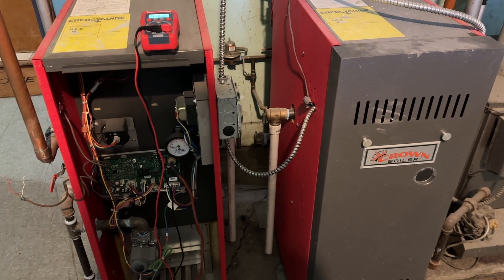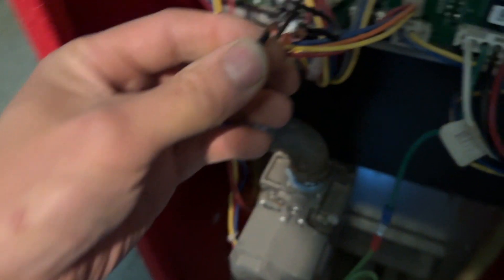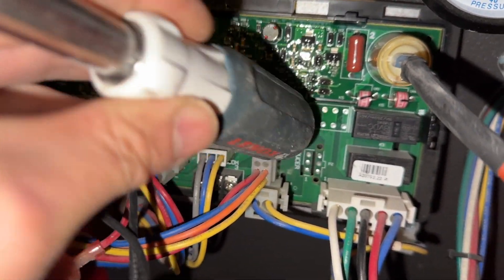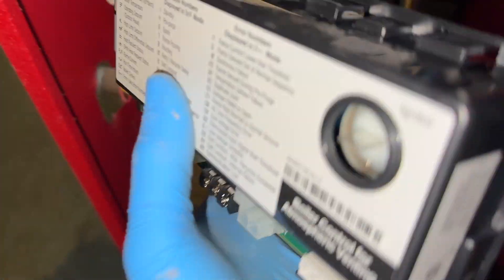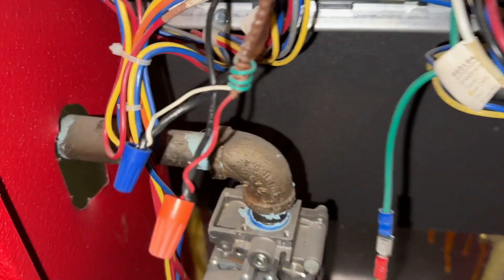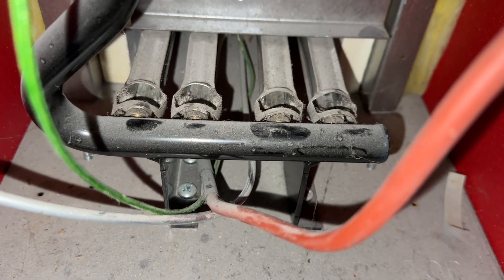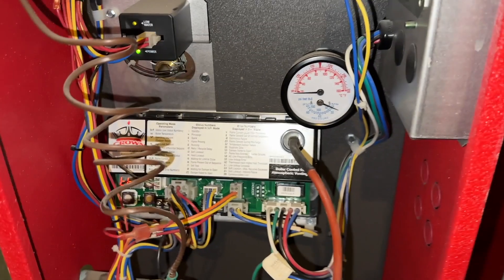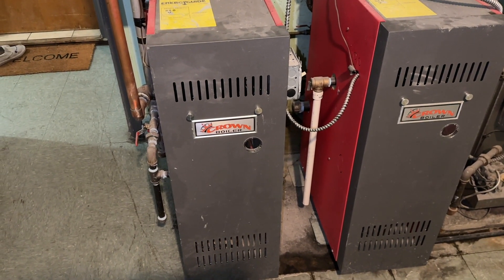Boiler Won't Turn On At All - Fixed!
A Crown Aruba hydronic boiler (AWR070B) was not starting up.  Board control codes did not indicate any problems.  A call for heat was forced, yet the board did not respond. The board was suspected to have failed and subsequently replaced.  The boiler was operational afterwards.

AstroAI multimeter
Crown Aruba Boiler Control Board (3505076)